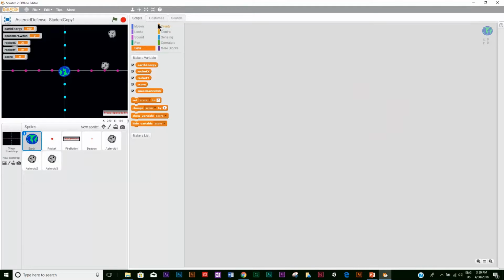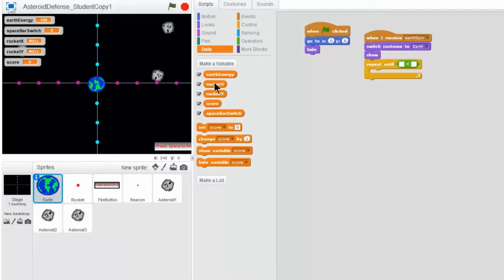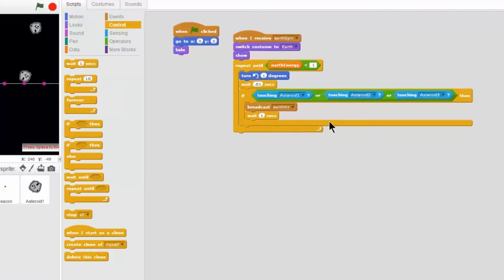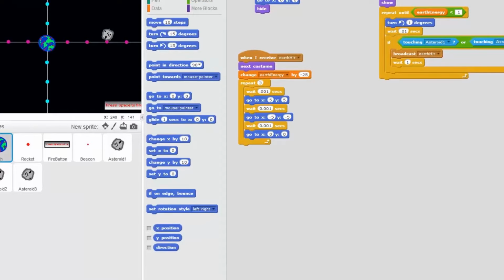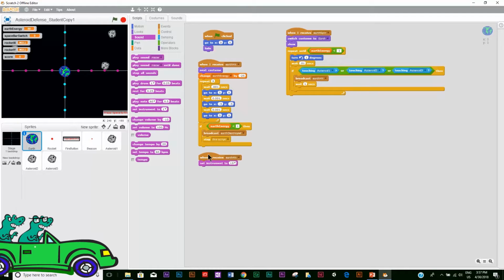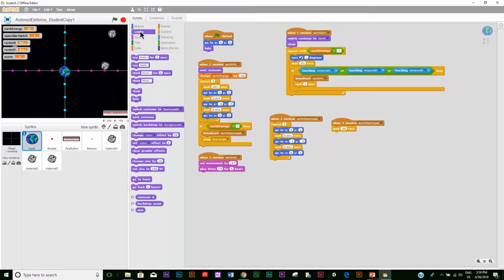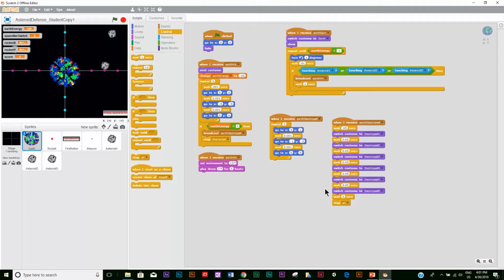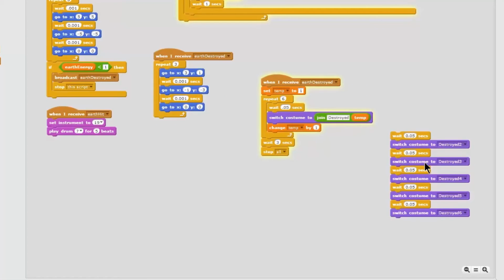Asteroid Defense Part 2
Scratch programming lesson that teaches how to make an education game that reinforces understanding of XY coordinates!